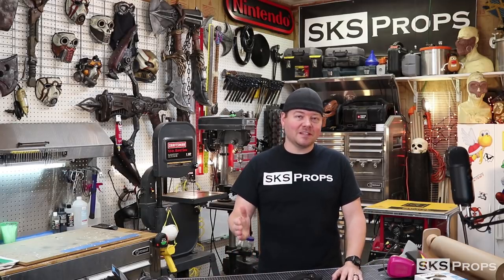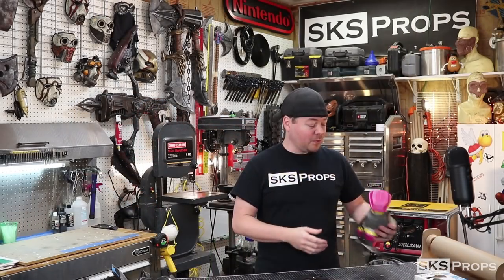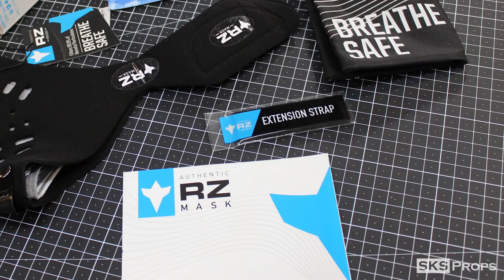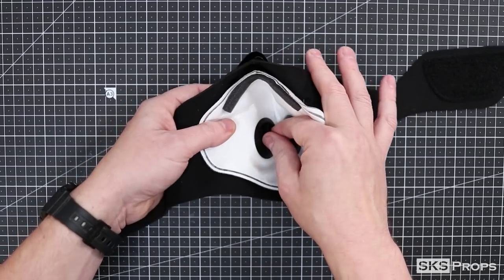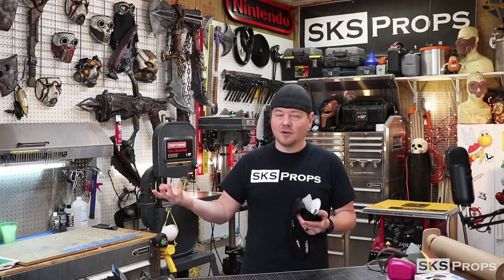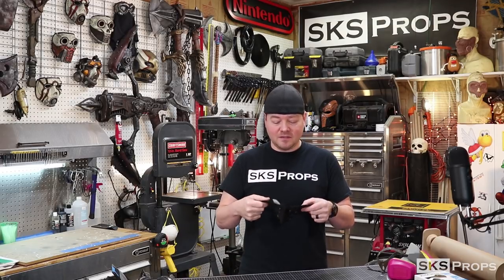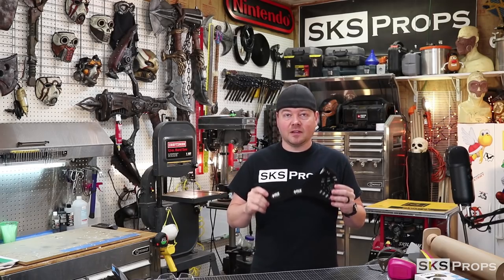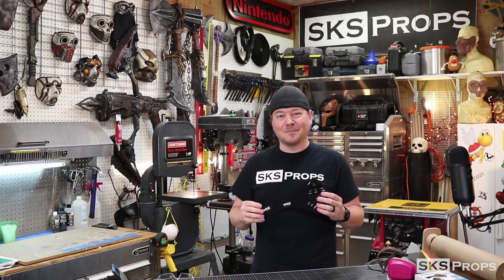RZ Mask Review - For Cosplay EVA Foam Fabricators Foamsmith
I've recently tried out a new respirator dust mask in the shop for EVA Foam Fabricating and Resin Sanding. If you do a lot of EVA Foam armor, props, and costumes you might like this mask.

Favorite products I use in the shop-

Links-

RZ Mask

Utility Knife

Monster Clay

Smooth-On Rebound 25

Smooth-Cast 65D

Iwata Airbrush

Mars Black Iridescent

Rich Silver

Raw Sienna

Iridescent Bright Silver

1" Mop Brush

Filbert Brush

Liner Brush